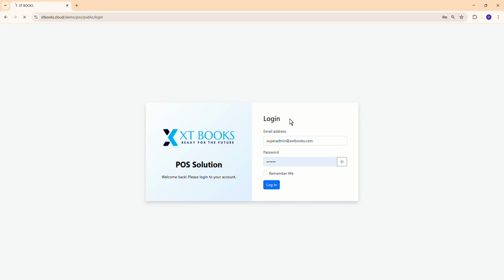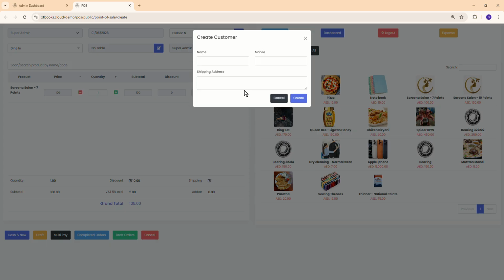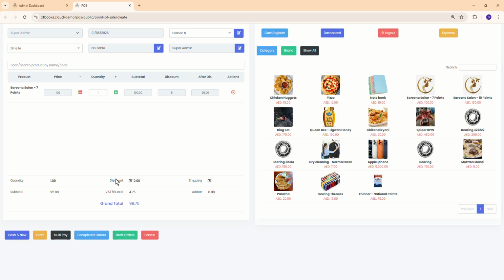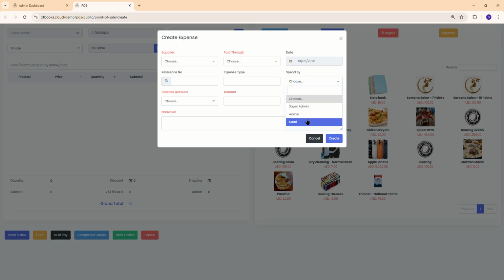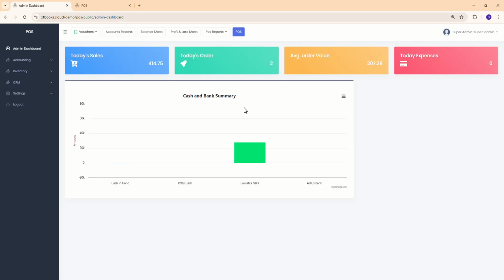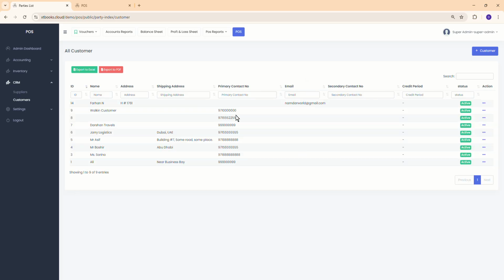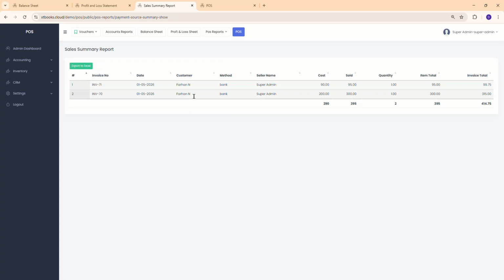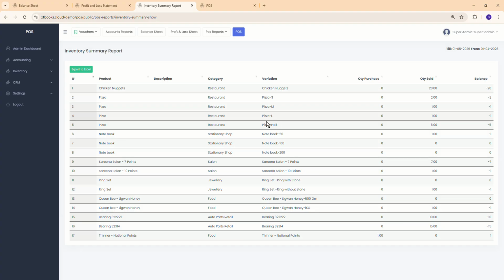Salon POS Software That Actually Grows Your Business | XTBOOKS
Transform your salon operations with XTBOOKS POS – the complete solution for modern salon businesses.

Are you struggling with:

Missed appointments?
Manual billing errors?
Poor customer tracking?
Staff management issues?

XTBOOKS POS is designed specifically for salons, spas, and beauty businesses to simplify daily operations and boost revenue.

✨ Key Features:

✔ Smart Billing & Invoicing
✔ Appointment Scheduling System
✔ Customer Management (CRM)
✔ Staff Performance Tracking
✔ Expense & Inventory Management
✔ Easy Reports & Insights

Whether you run a small salon, XTBOOKS helps you stay organized and grow faster.

Limited slots available this week!

🚀 Why Choose XTBOOKS?
Built for UAE & GCC businesses
Easy to use & quick setup
Affordable pricing
Dedicated support
🔔 Don’t Forget: